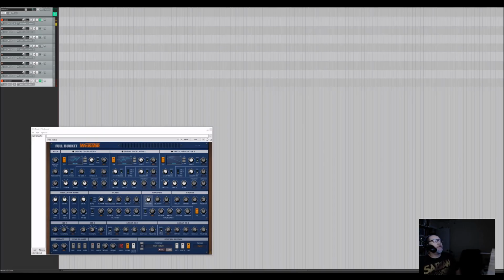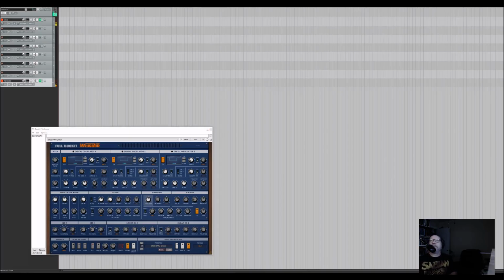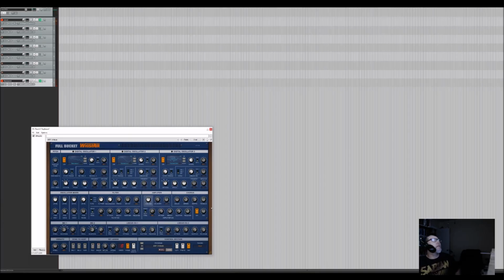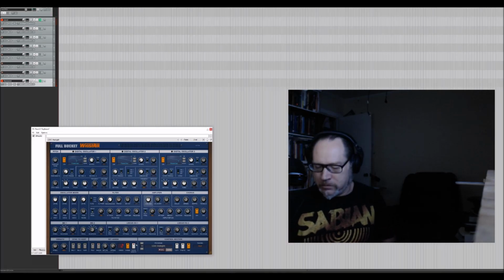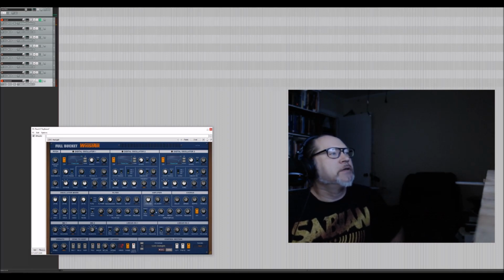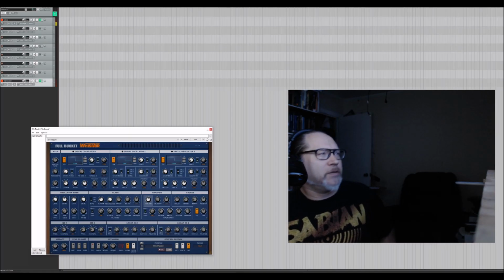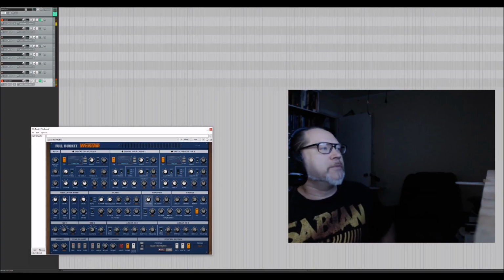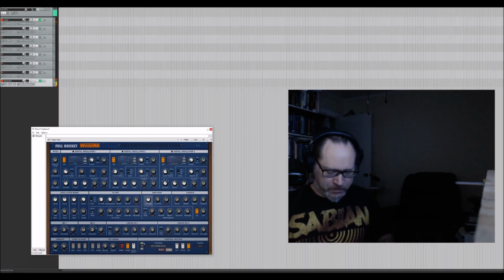WhispAir Plugin Overview